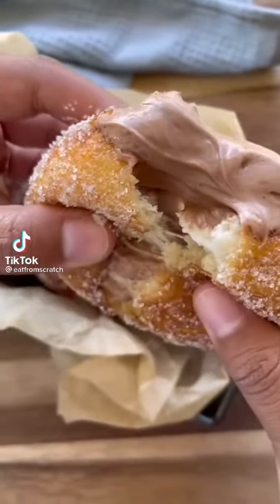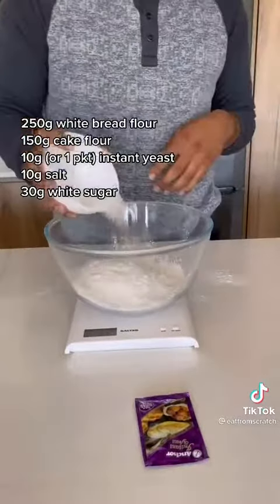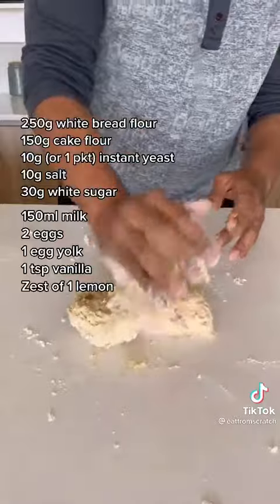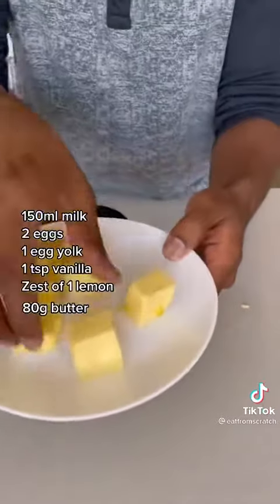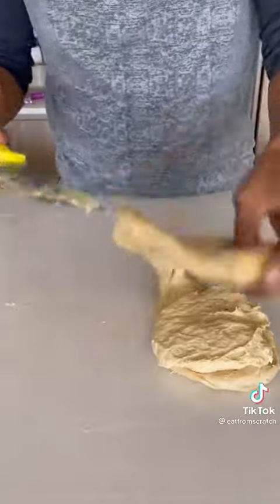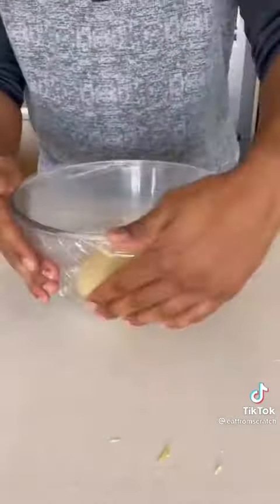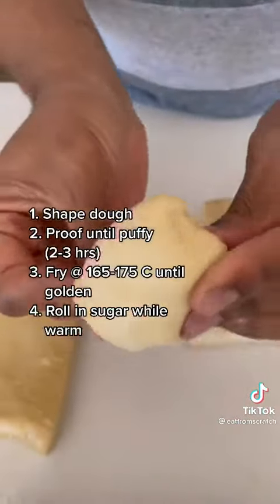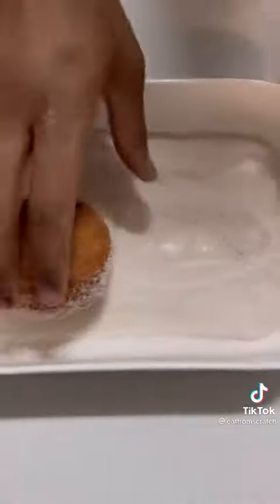dougdonuts foodtiktok tiktoker